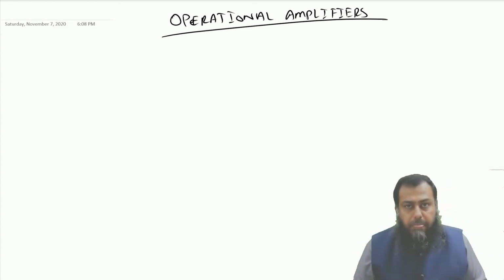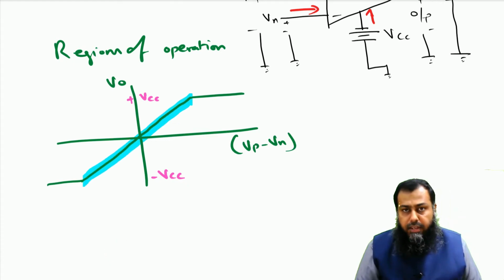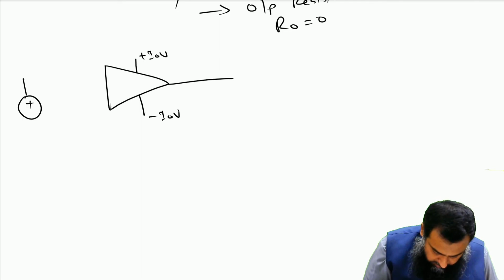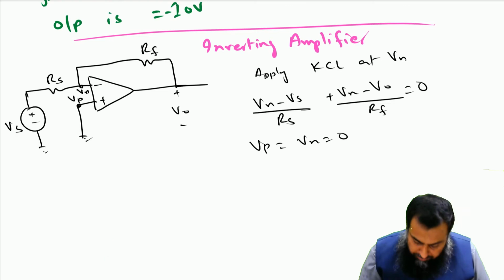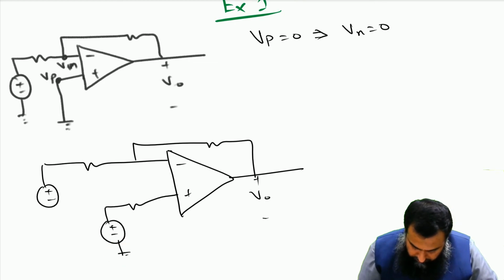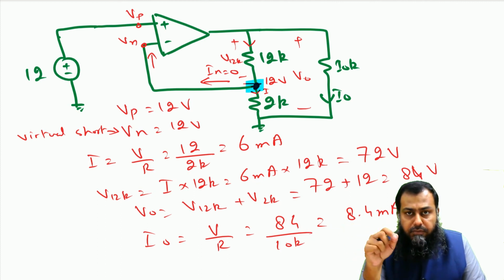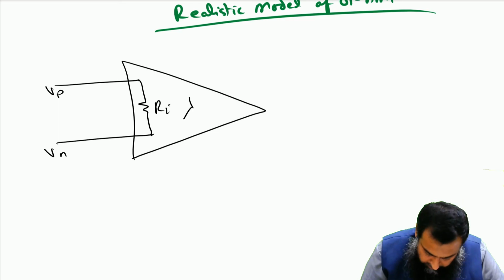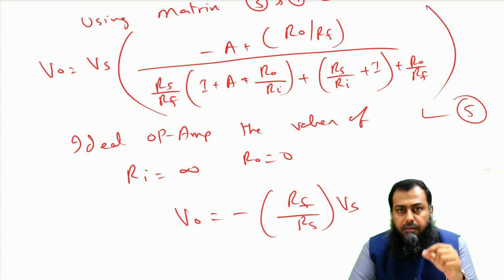How to solve Operational Amplifier circuits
Operational Amplifiers are integrated circuits able to perform mathematical operations like summing, subtraction, integration , differentiation etc. In this video, the basic introduction of the Operational Amplifier (Op-Amp) has been given in order to solve them using the concepts of linear circuit analysis. This covers the input current constraints and the concept of virtual short as well. The transfer function of inverting and non-inverting amplifier is also explained in this video. I have also demonstrated how to verify if an Op-Amp is operating in linear region or not.  In this video, i have solved numerous examples with different configurations of Op-Amp. In the last a non ideal of Op-Amp is discussed to see the imapct on the transfer function of an inverting amplifier. The time stamping of this video is as follows.
00:00 Intro
00:07 Concept of Op-Amp
01:59 741 DIP IC
04:25 Symbol and voltage constraints
06:25 Amplification
07:20 Region of operation
09:02 Virtual short
12:00 Ideal OP-Amp characteristics
14:47 How to identify linear region ?
20:40 Inverting Amplifier
23:13 Non-Inverting Amplifier
27:50 Example 1
32:40 Example 2
37:10 Example 3
41:44 Realistic model of Op-Amp
44:30 Inverting amplifier with realistic model